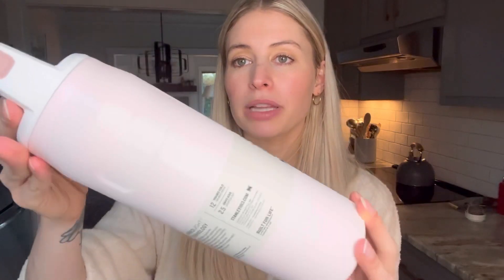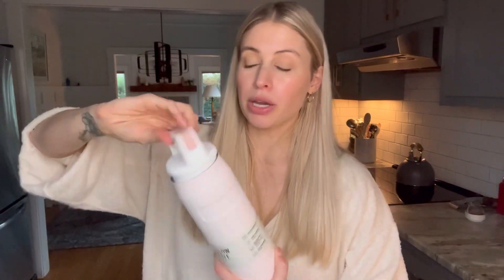Stanley Aerolight IceFlow 24 Ounce Water Bottle Review - worth the hype?!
This is the perfect lightweight water bottle for workouts or traveling! It’s leakproof, lightweight, and dishwasher safe. (Also made of recycled stainless steel!) I love the rose quartz color but it comes in a variety of colors and sizes!